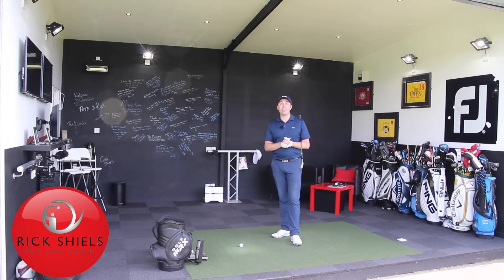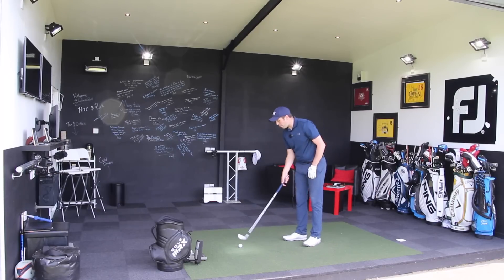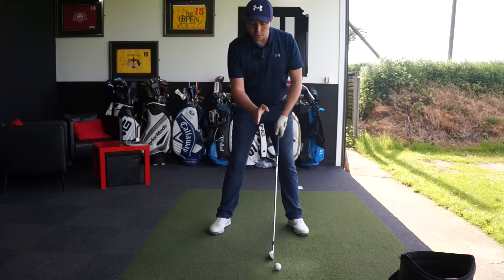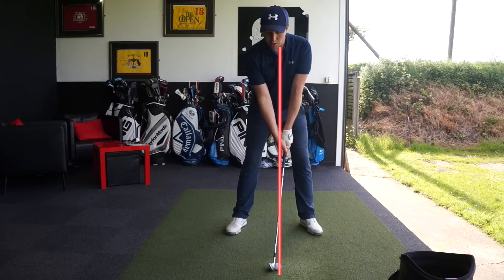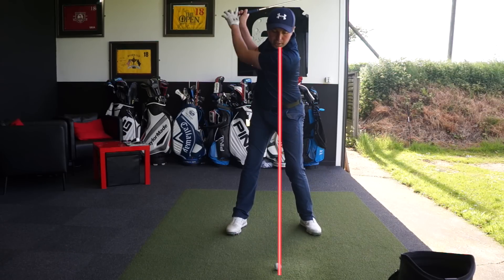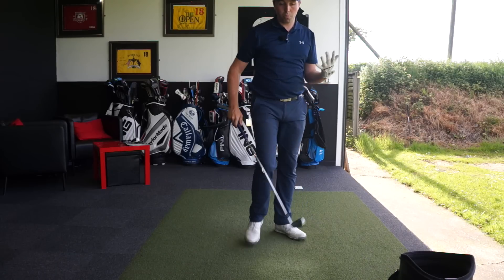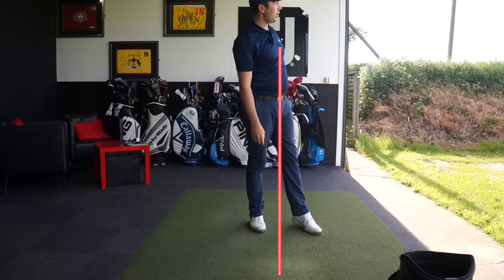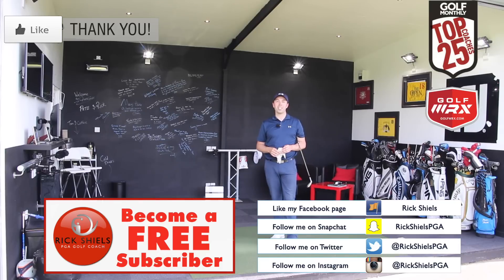THE SECRET TO STRIKING IRONS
Rick Shiels TOP 25 Golf Pro helps you strike your irons shots amazing with this simple golf tip!